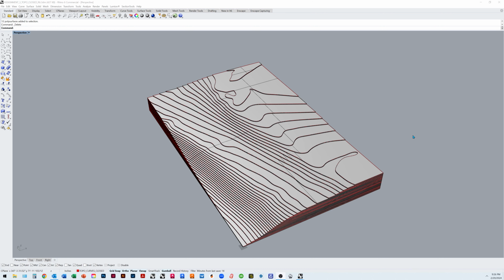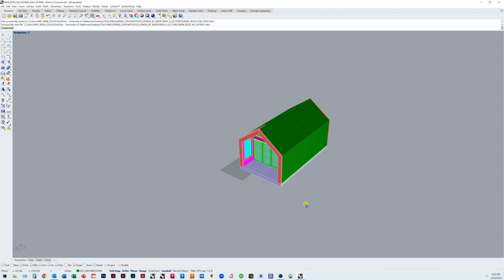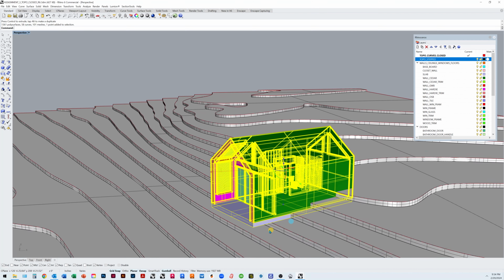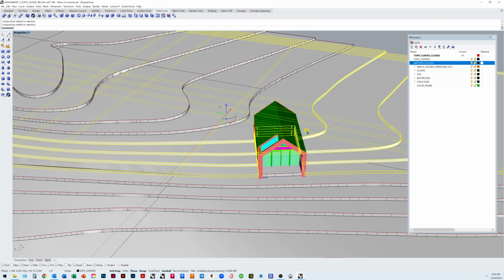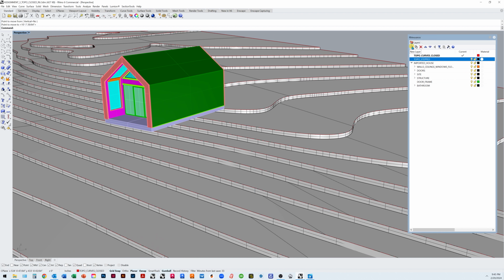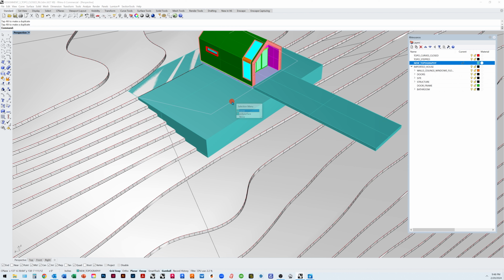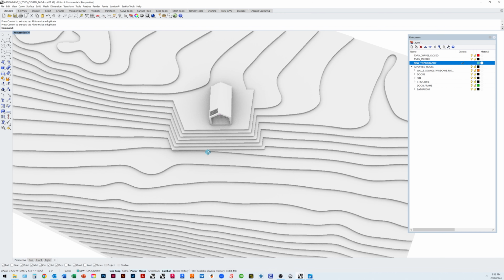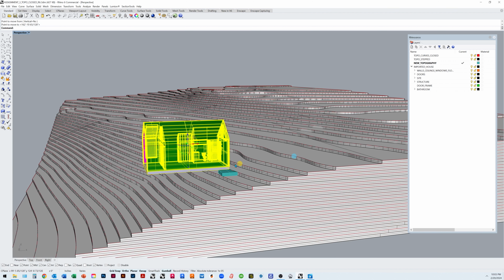METHODS II WEEK 6 SP 24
Methods II - Week 6

Situating architecture in topography.
This video covers information needed to complete Assignment 3 Part 2 including the following content:
Importing Models
ExportSelected models
Cutting objects into topography
Building up new topography
Projecting lines onto the topography
Changing the CPlane to allow drawing on different surfaces